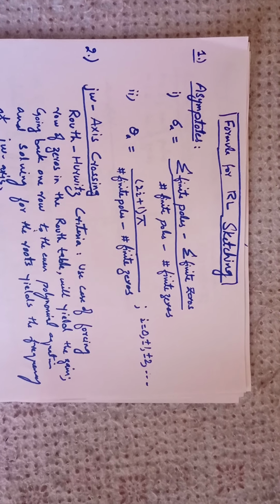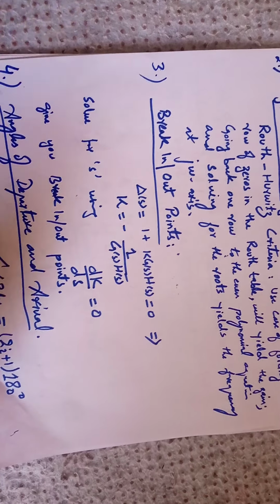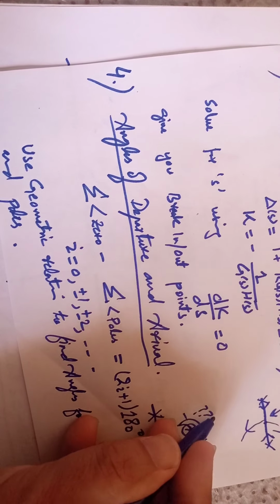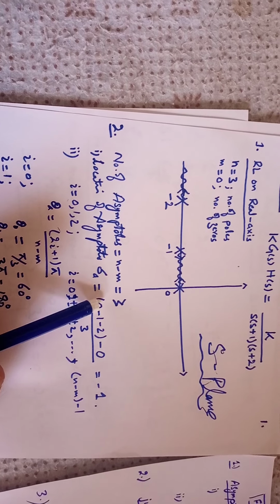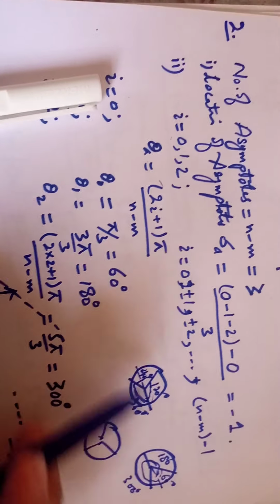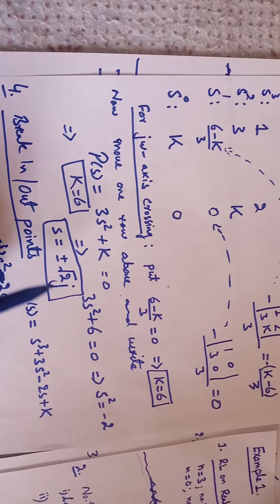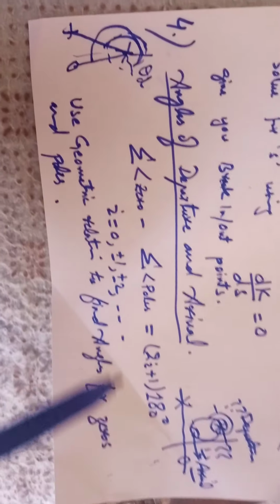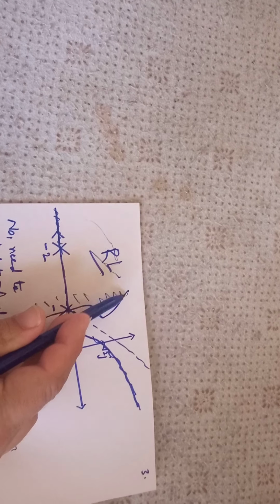Root locus Formulae and Detail Example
Root locus Formula for calculation and Example with formula implementations